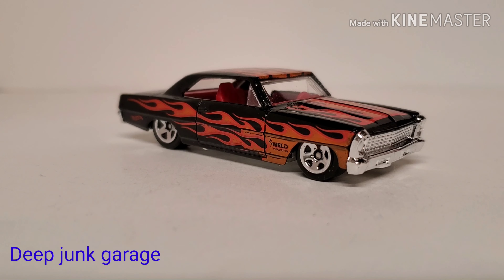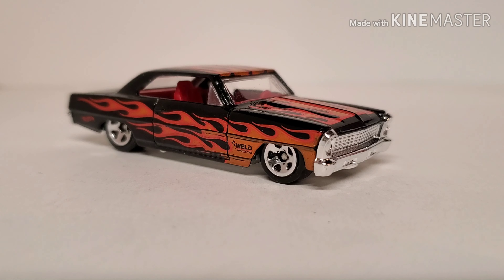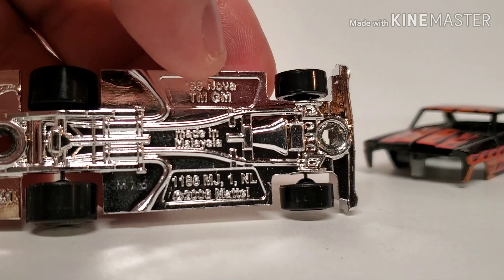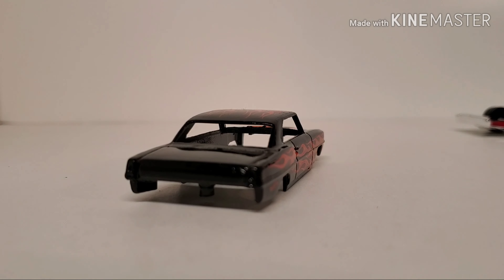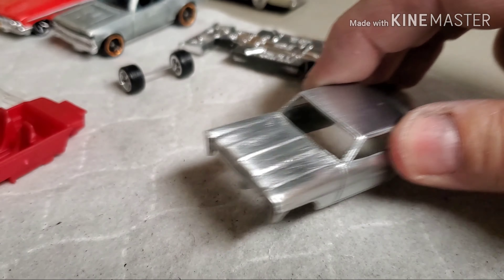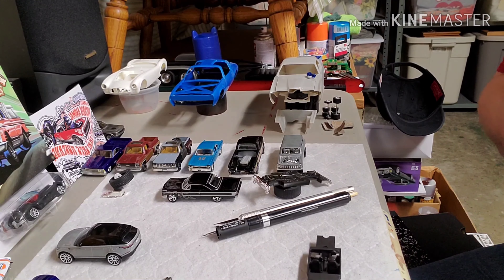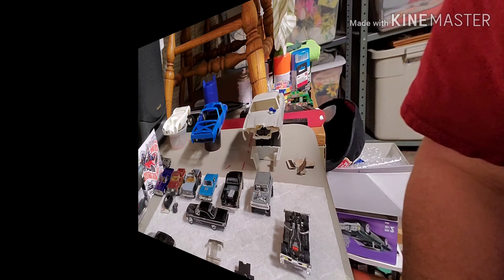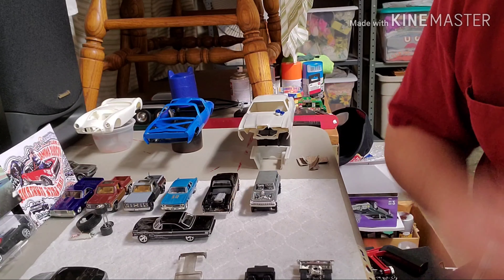1966 Chevrolet Nova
We give a mainline Nova the Deep junk treatment of bodywork, paint, wheels and lots of detail !